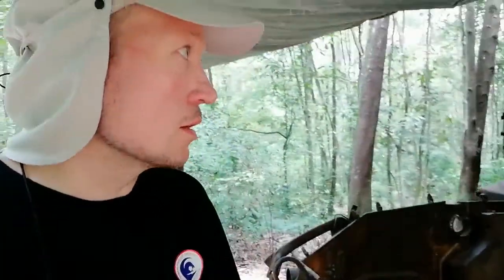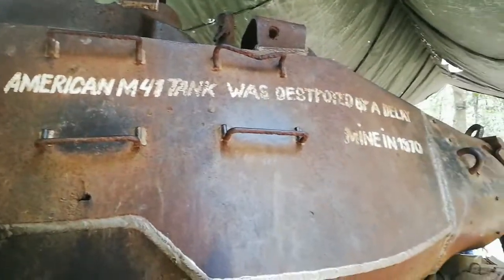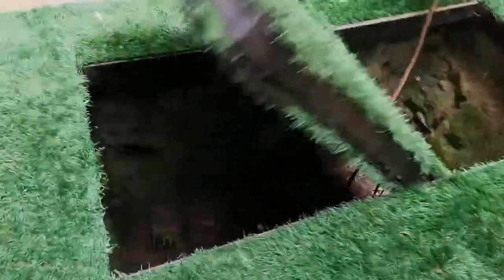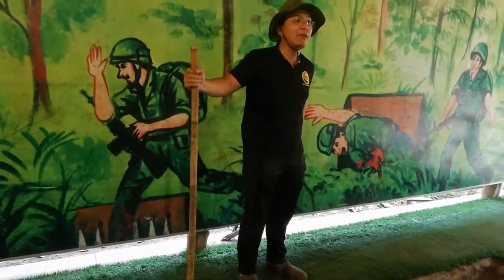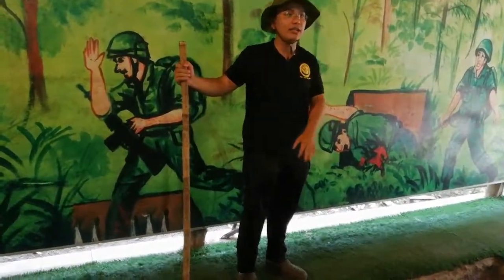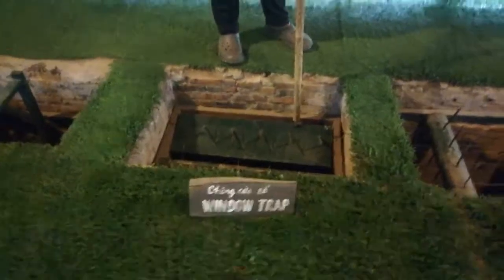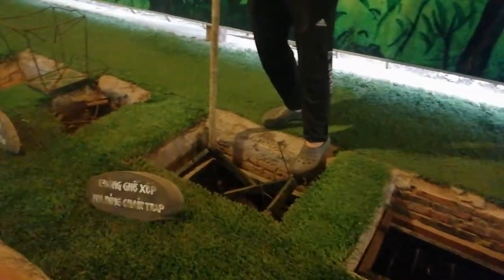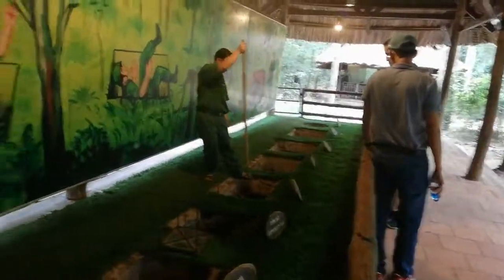Observing the different traps of the Vietnam war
Daytrip to the Cu Chi Tunnels from Saigon aka Ho Chi Minh City